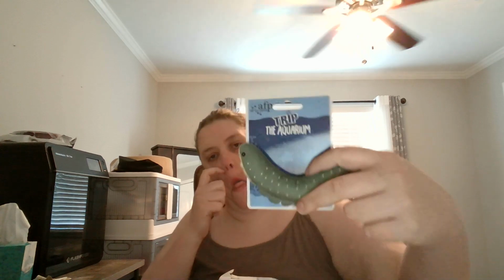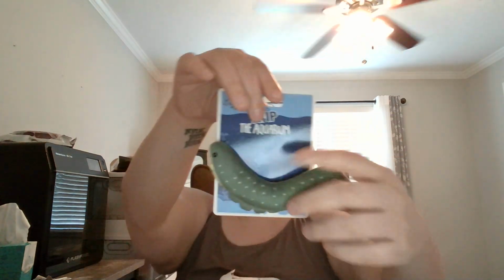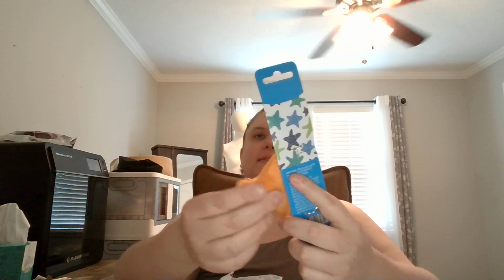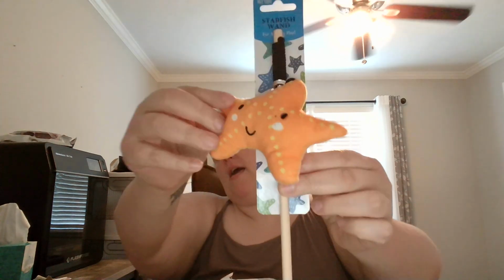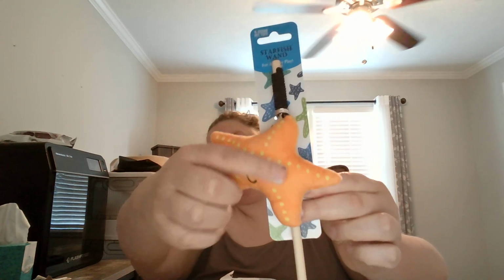May 2024 KitNipBox Unboxing & Review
Open me!

I received a press sample of products featured and, in some cases, monetary compensation, in exchange for this post. All opinions are my own and in no way influenced by compensation.